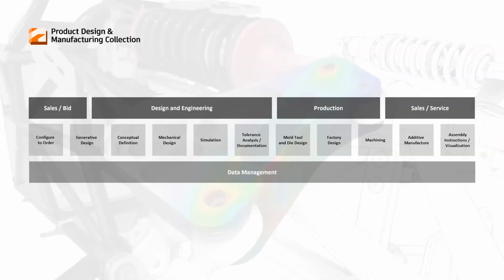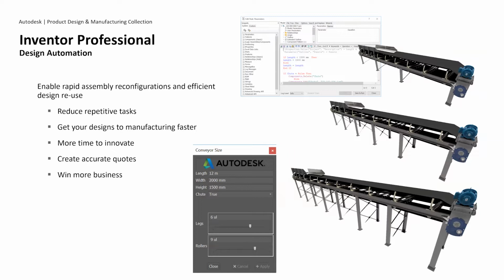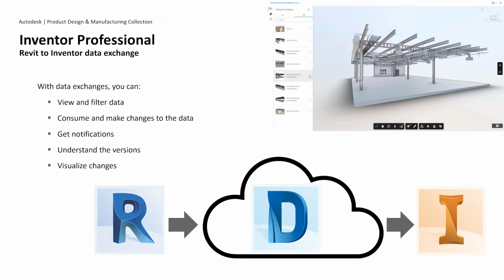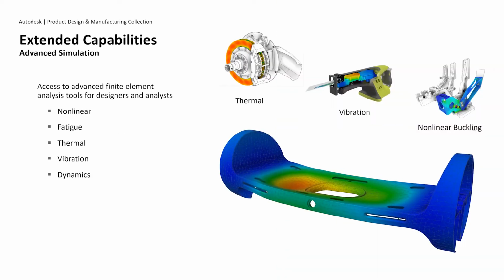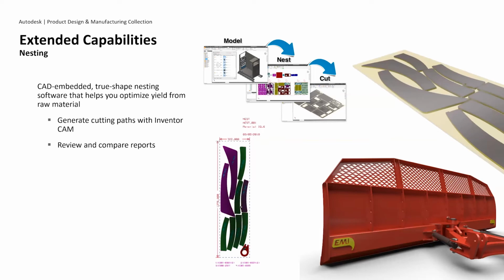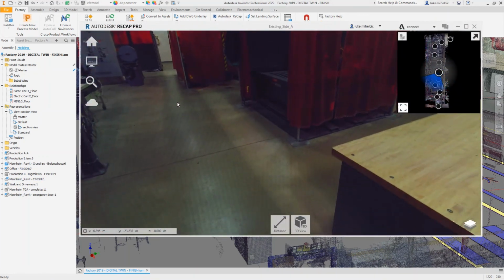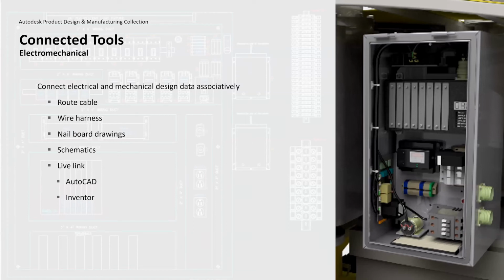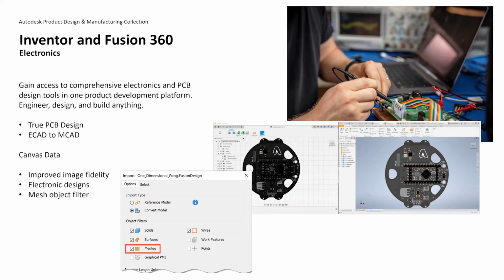Top Tools to Take Product Designs from Excellent to Exceptional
Presented by:

Ethan GENG
Technical Solution Executive,
Autodesk